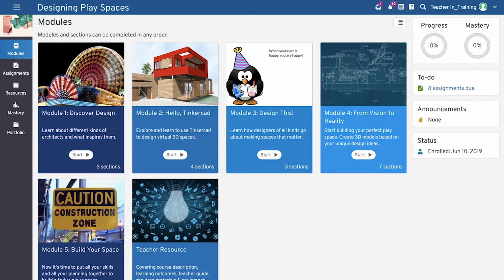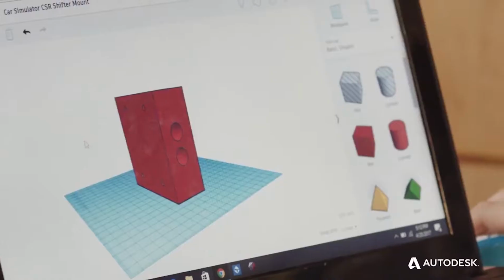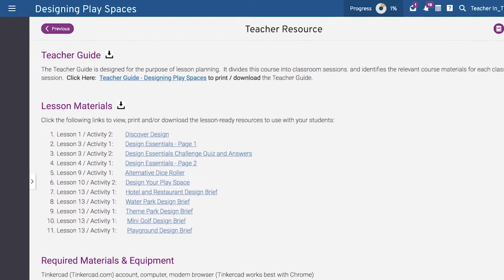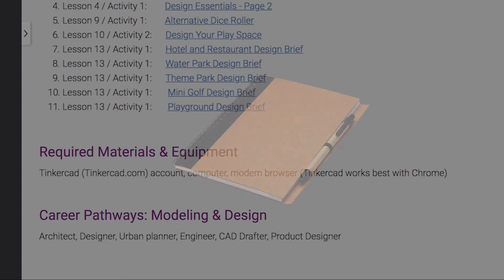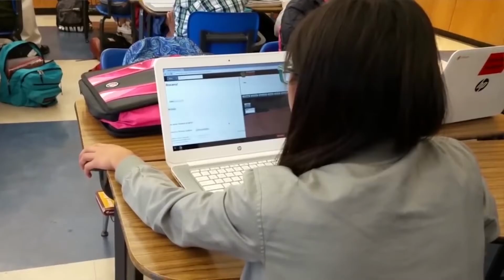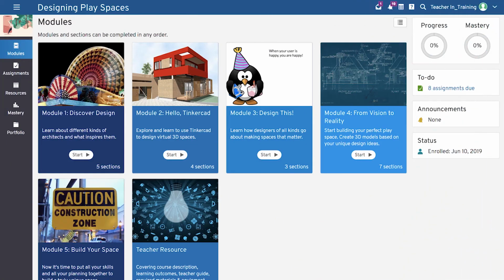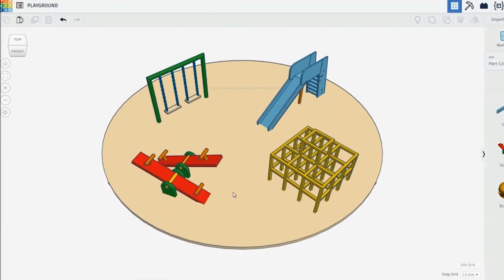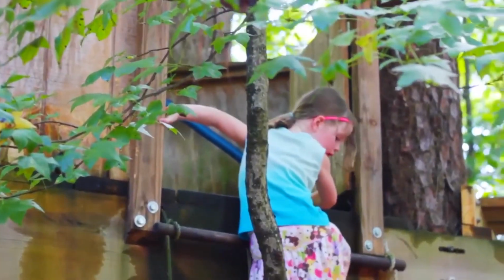Designing Play Spaces | Overview